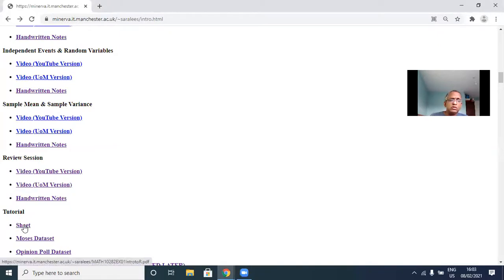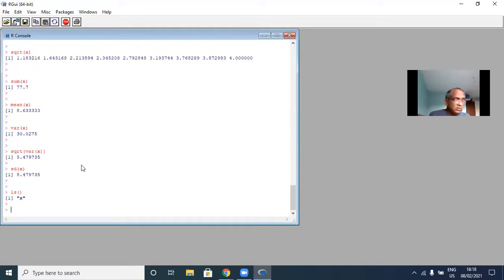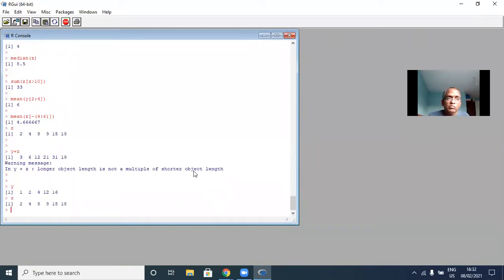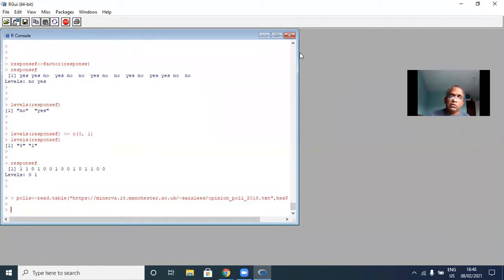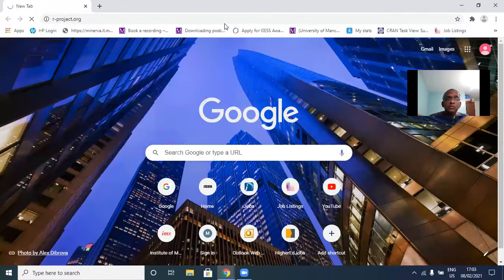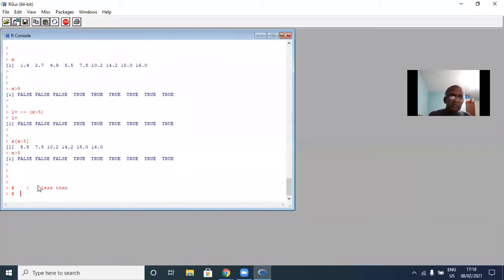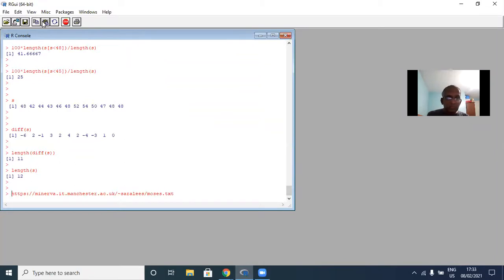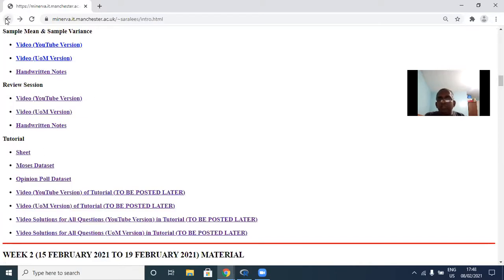Tutorial Session 16-18pm on Monday 8 February 2021